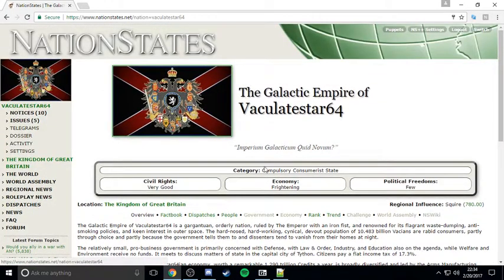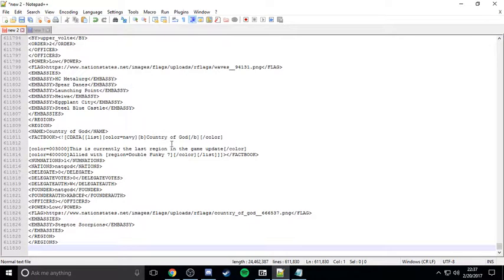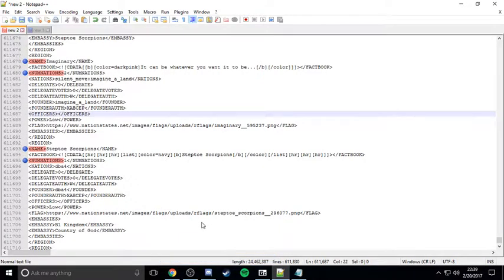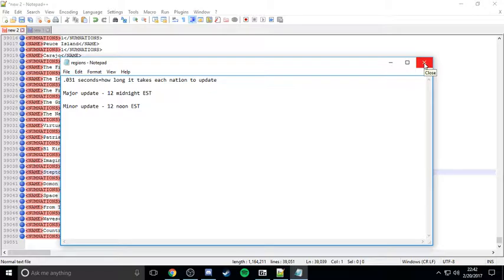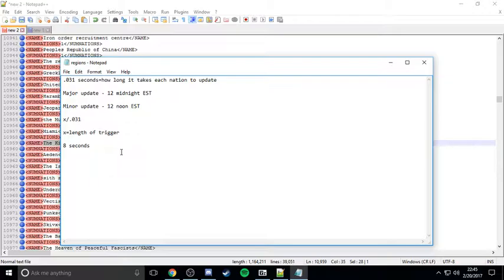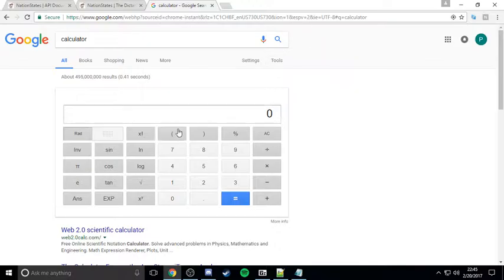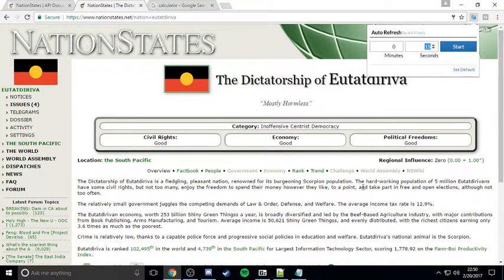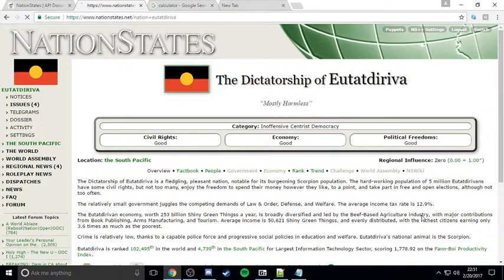Trigger Training for HM Corps of Royal Marines